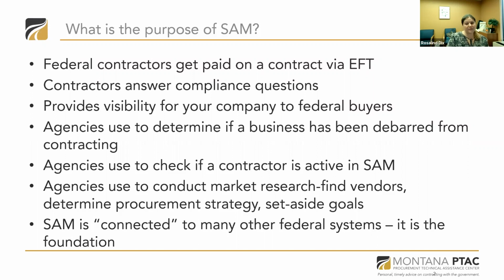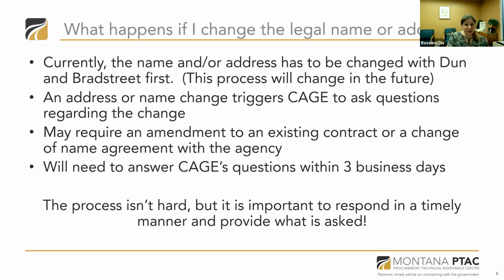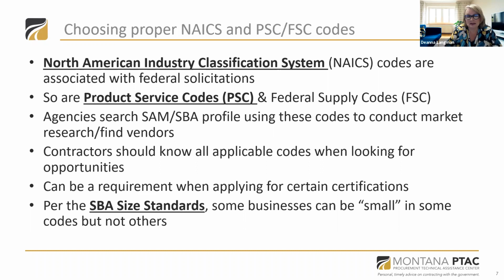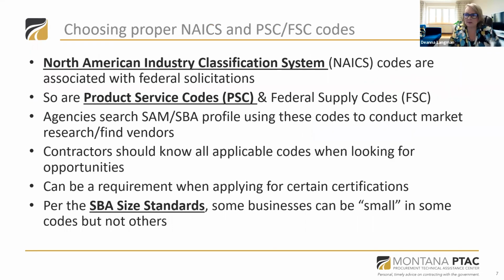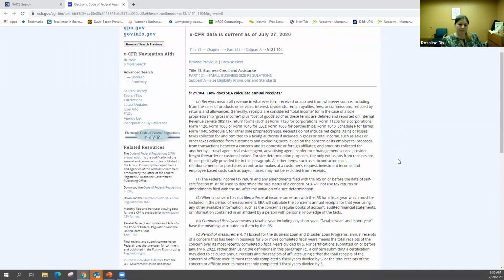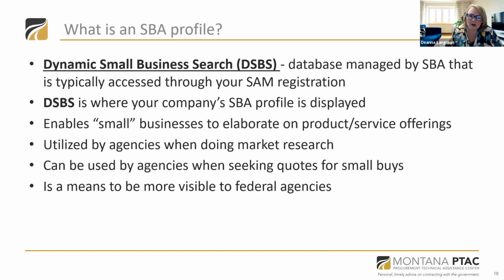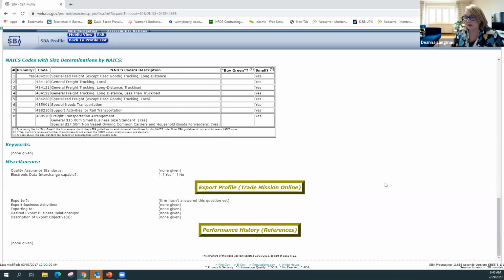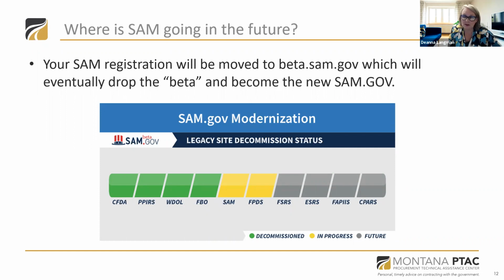Is your SAM registration accurate? Listen and double check!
This video covers specific parts of SAM that businesses often do not do correctly or do not provide sufficient information for.  The video also discusses the benefits of filling in your SBA profile and how to access it.